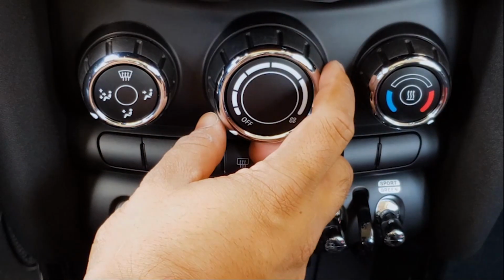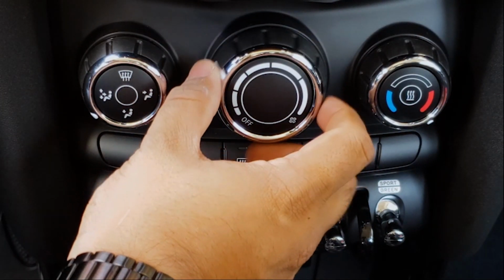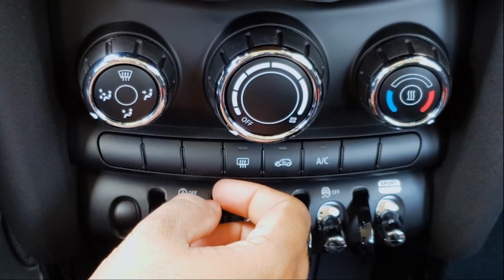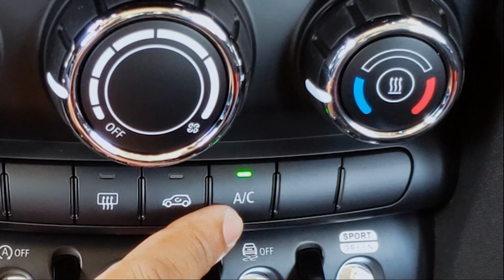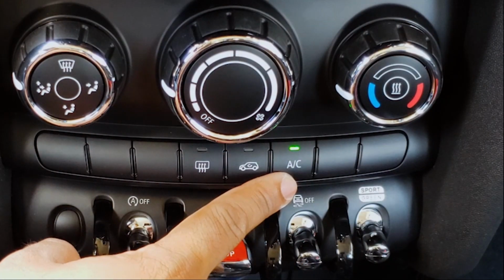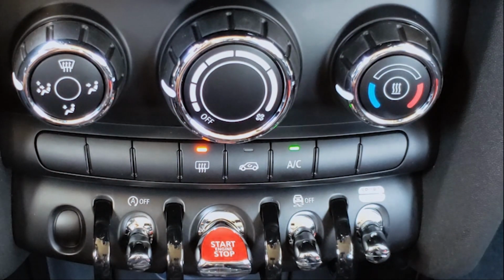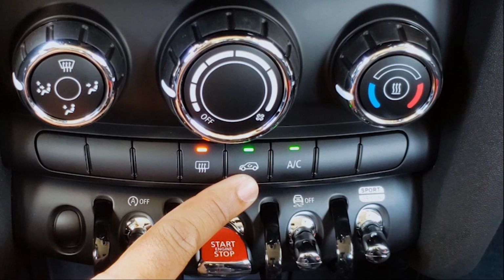MINI USA | Manual Climate Control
It's cool. Air conditioning comes standard on all MINIs. The system even has a filter system that will clear the air of pollen and dust, so allergy sufferers can get some relief.

About MINI USA: Since its introduction in 1959, MINI has stood for intelligent design, iconic style and unparalleled motoring thrills. The original Mini was developed in response to a fuel shortage in the wake of the Suez Canal crisis. In 1957, Alec Issigonis, the top engineer of the Morris Company, was challenged to design and build a small, fuel-efficient car capable of carrying four adults, and what he built was a perfect balance of fuel efficiency, functionality and fun. It’s from this heritage that the philosophy of MINImalism was inspired. MINImalism is a commitment to doing more with less, and these virtues were not lost on the endlessly inventive mind of racing pioneer John Cooper. He recognized the performance potential in the Mini’s uncompromised simplicity and turned it into a world-champion rally car.

The current MINI family builds on the tradition of the classic Mini, adding state-of-the-art technology and modern levels of safety, quality and reliability. And now there is a MINI model to suit just about everyone. Drivers can choose from the iconic MINI Hardtop 2 Door, the MINI Hardtop 4 Door with more room for your friends, the open-air motoring experience of the MINI Convertible, the versatile MINI Clubman, or the surprisingly roomy four-door MINI Countryman, available with all-wheel drive. And all are famous for their creative use of space and nimble go-kart handling.

This is the place to get the latest news about MINI. You can let your opinions be known, connect with other MINI enthusiasts, share your experiences and post your best pics and videos.

At MINI, we believe that if we all respect each other and remember to laugh a little more and be nice, the roads and the world they connect will be more enjoyable places. So, let’s keep it clean.

The comments, opinions and images posted by our fans on this page do not necessarily reflect the opinions of MINI USA.